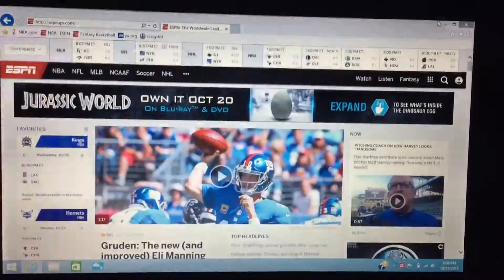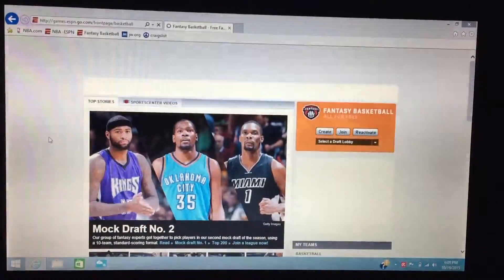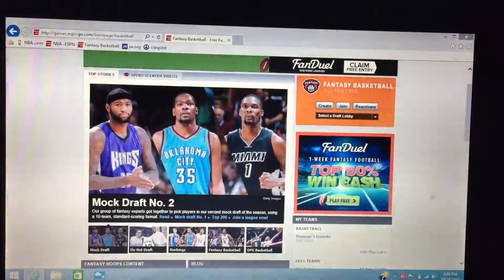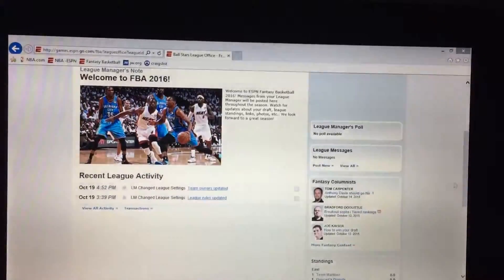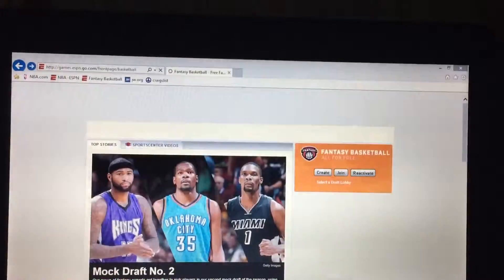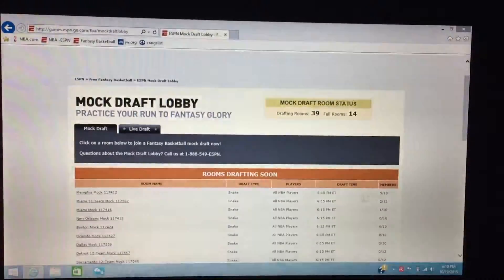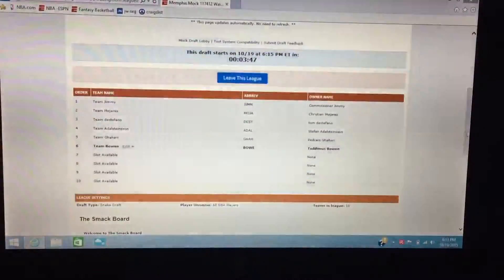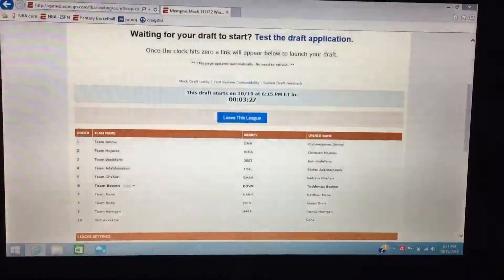October 19, 2015